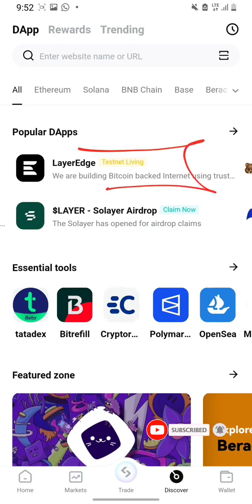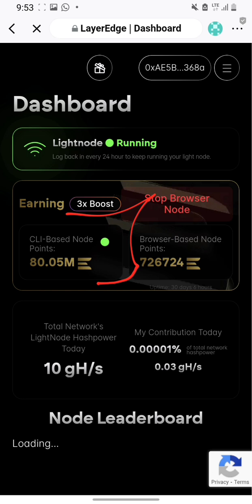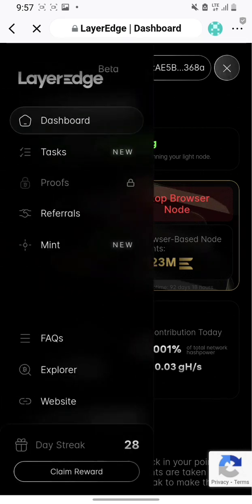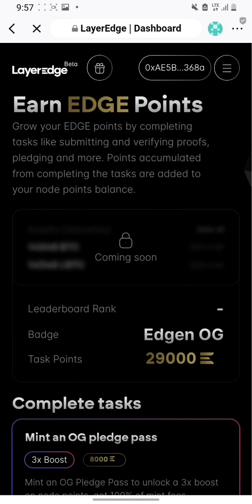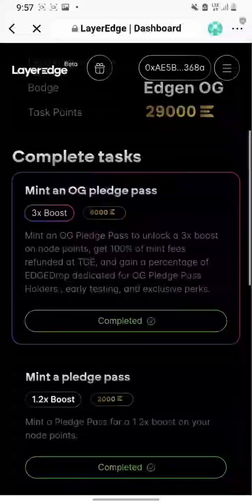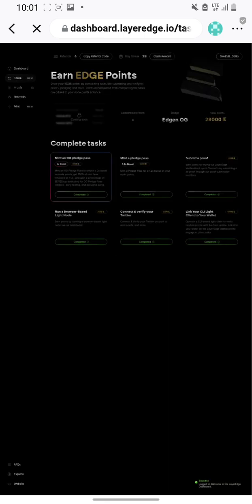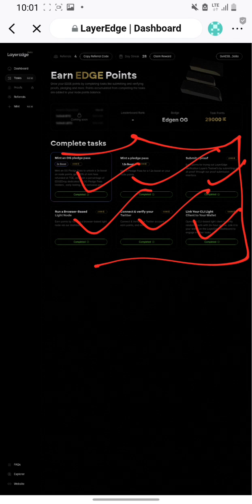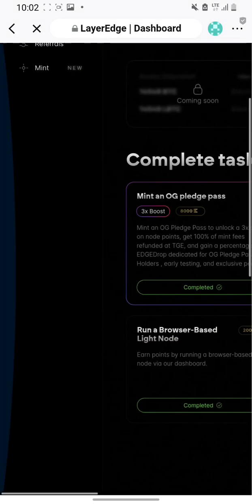LAYEREDGE CLI BASED NODE: Sybil detection manually | Eligibility Checker